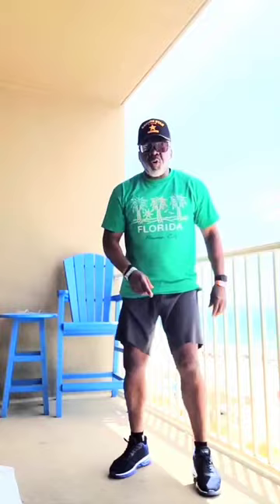Vacation Fitness Plan: No Gym Needed!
In this video, I'm going to show you a quick and easy workout you can do while you're on vacation. This workout can be done anywhere – at home, in a hotel room, or even on the beach!

If you're looking for a fun and effective workout while you're on vacation, this is it! This bodyweight workout is easy to do, and can be done in just a few minutes! Plus, it's a great way to keep your body active while you're away from the gym!
In this video, we're going to show you a workout you can do without any equipment on vacation! This is a great workout to do if you're looking for a change of scenery and a workout without leaving your hotel room.

Don't miss our video on how to do a holiday workout without leaving your hotel room! In addition to the vacation workout, we'll also discuss how to exercise while traveling and advice for those looking for a travel workout. This video is sure to help you get into the holiday spirit!
In this video, we're going to show you a workout you can do without any equipment on vacation! This is a great workout to do if you're looking for a change of scenery and a workout without leaving your hotel room.Don't miss our video on how to do a holiday workout without leaving your hotel room! In addition to the vacation workout, we'll also discuss how to exercise while traveling and advice for those looking for a travel workout. This video is sure to help you get into the holiday spirit!Looking for an exercise routine you can do on vacation without having to go to the gym? Look no further! This vacation workout without equipment will leave you feeling energized and fit!This holiday workout is perfect for anyone who wants to stay active while on vacation. It's simple, easy to follow, and doesn't require any equipment! If you're looking for a workout that can be done in any location, this is it! Enjoy your vacation and stay fit!Ivacationworkout fitnessmotivation workout, In this video, I'm showing you a fun and easy vacation workout that you can do without any equipment. This workout can be done anywhere, even on the beach!If you're looking for an easy and fun exercise to do on vacation, check out this workout! This workout is perfect if you don't have any equipment or if you're short on time. You can do it anywhere, and it's great for holiday workouts or travel workouts! Youtube.com/@MasterFitness-WLee